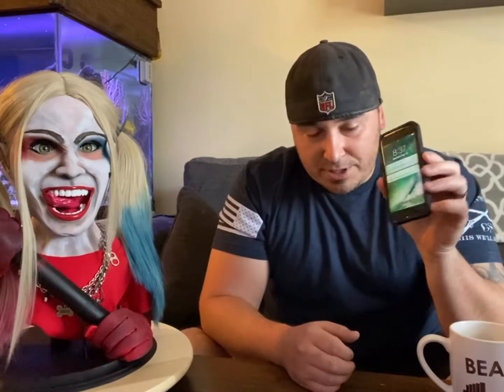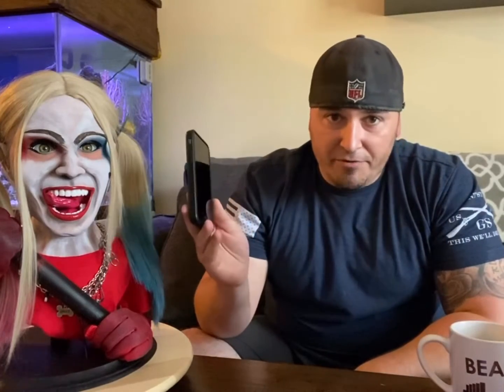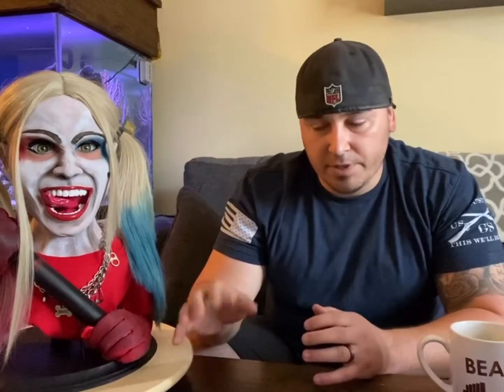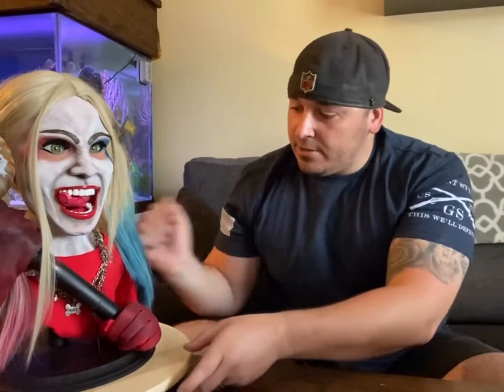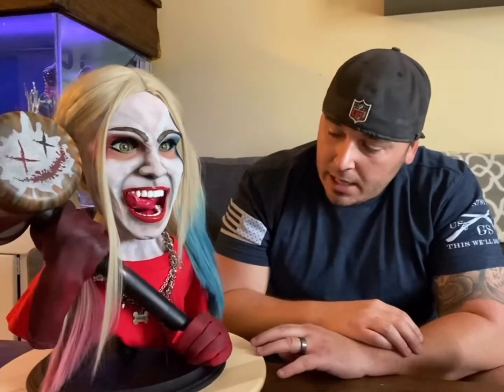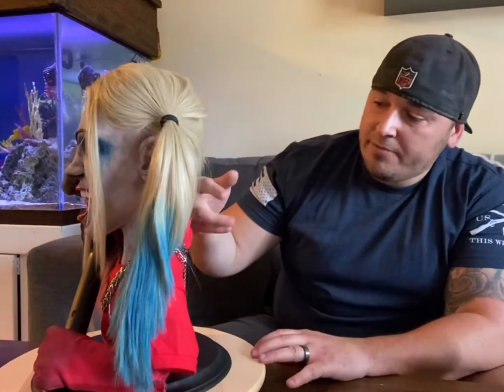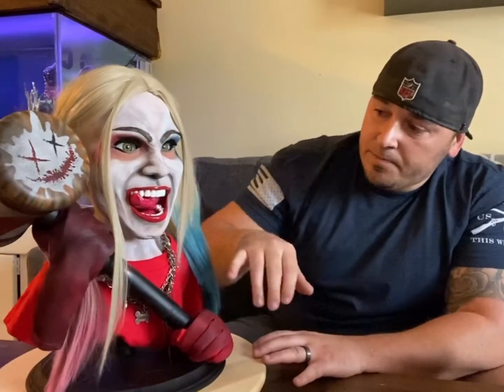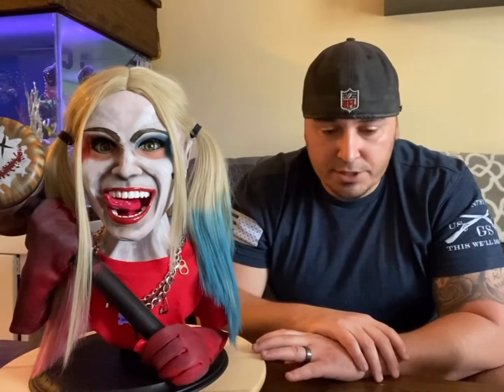"Show & Tip” - Resin / Rotary Casting Tips - Harley Quinn - The Clay Table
Welcome to my series of “Show & Tip”. Who doesn’t love Show & Tell!? Well in this series I am giving you the opportunity to view some of my sculptures and learn a thing or two!